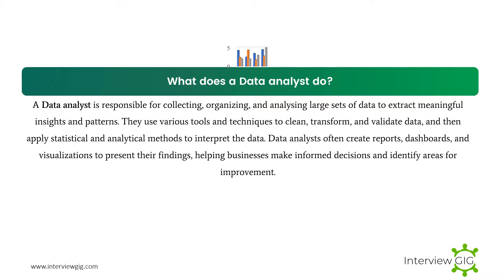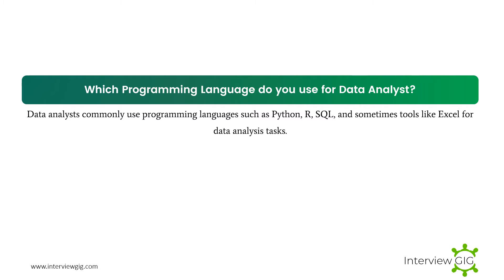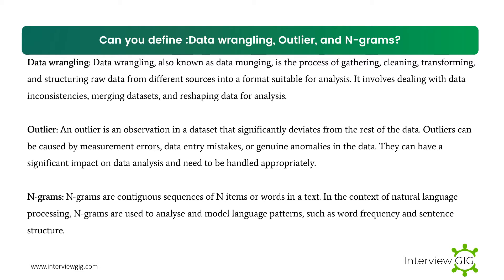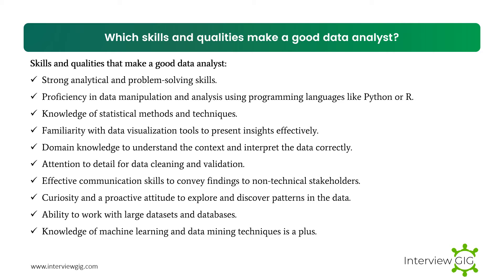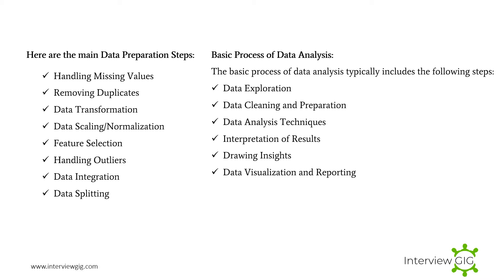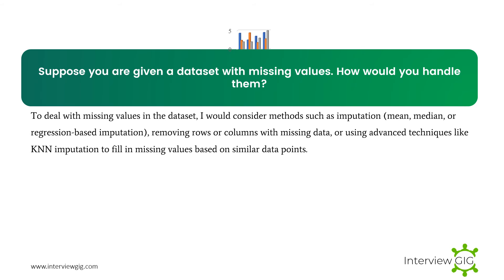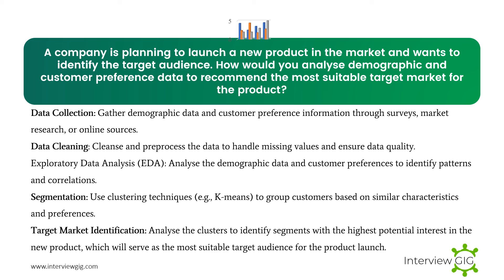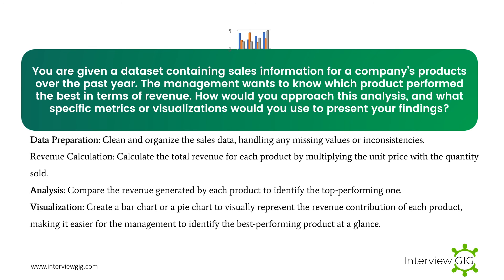Data Analyst Interview Questions and Answers for Freshers & Experienced (Scenario)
In this video, 20+ scenario-based data analyst interview questions with sample answers that may be asked during an interview.